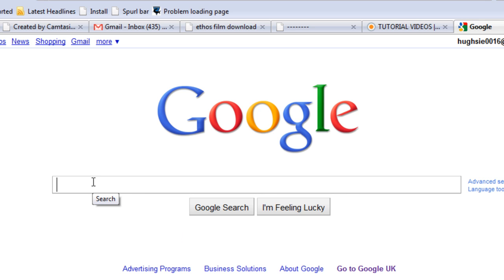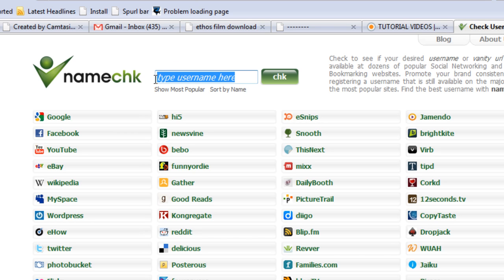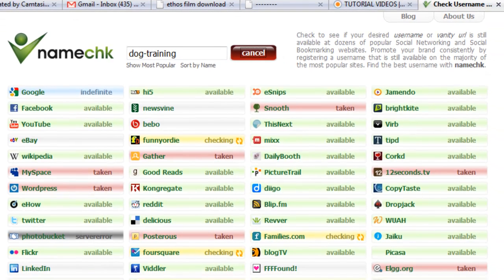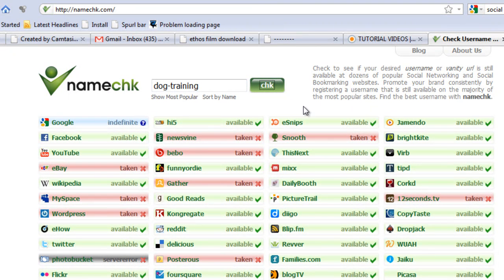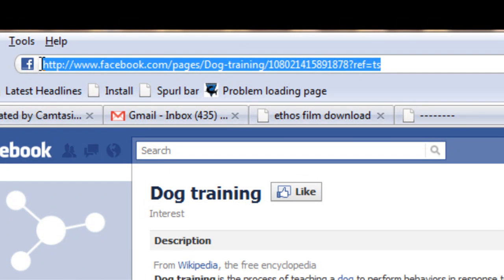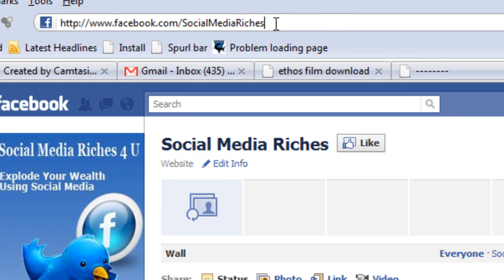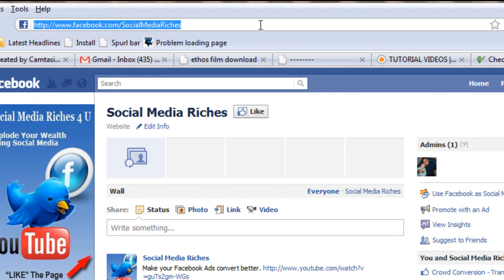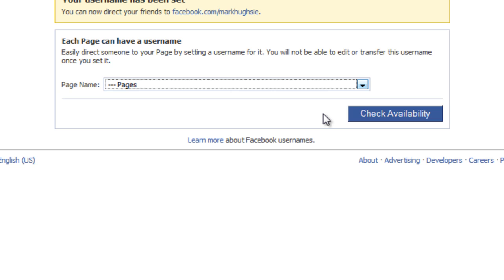How To Check If A Facebook Fanpage Name Is Available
- Check If A Facebook Fanpage Name Is Available. Nothing more frustrating than setting up a Facebook page and then find out that the page name vanity Url has already been taken by someone else.